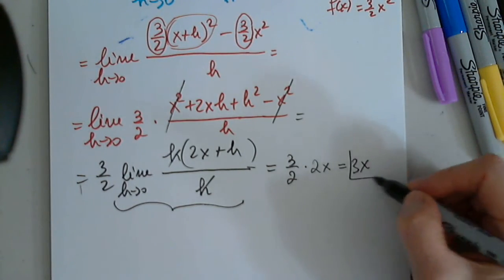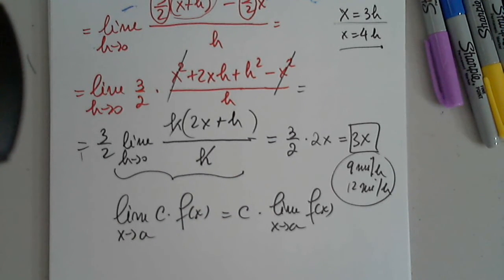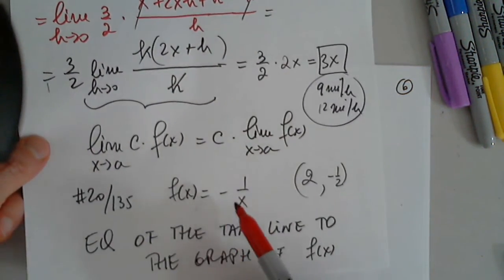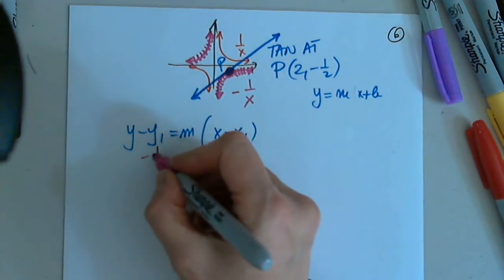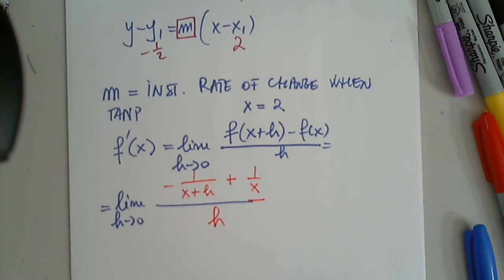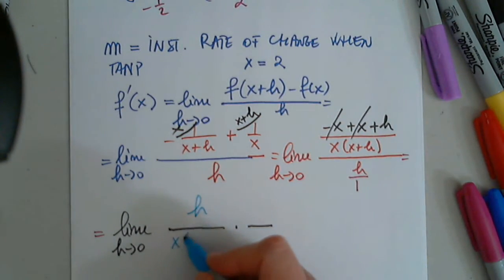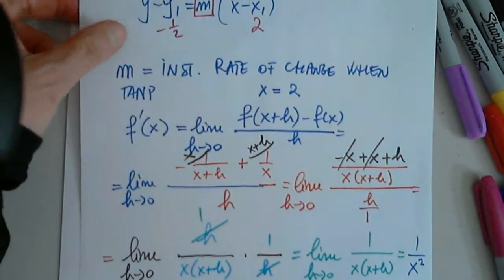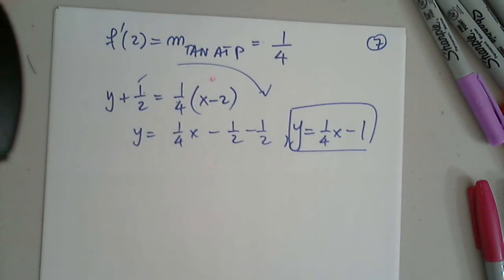MAT 230 1.3 - 1.4 PART 3 FEB 22